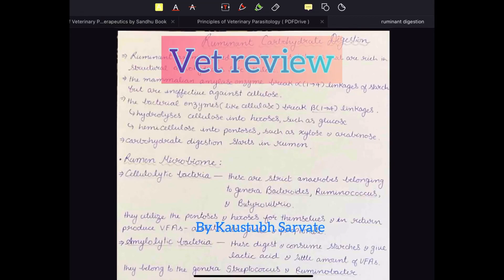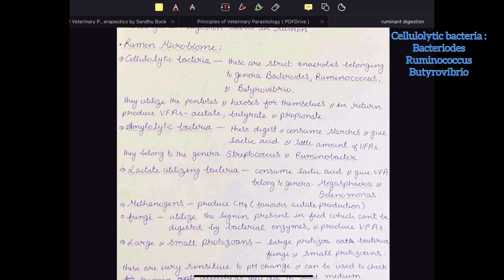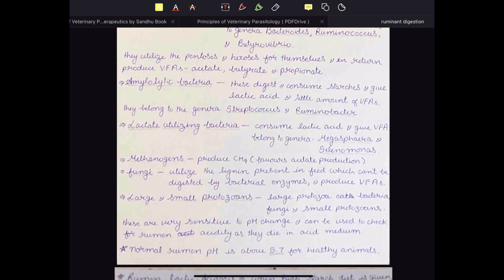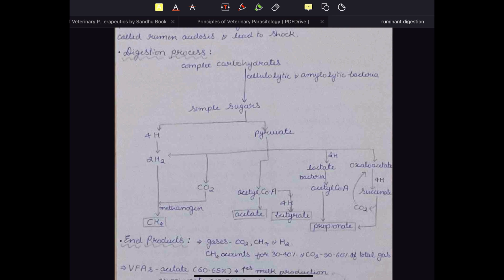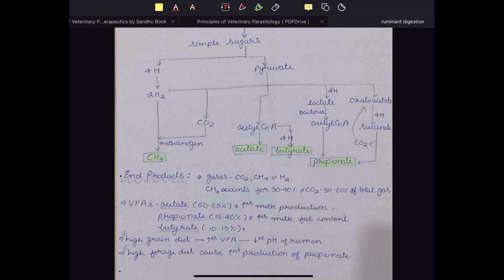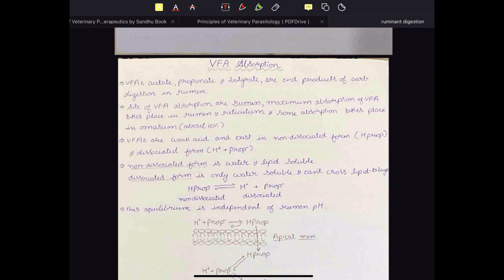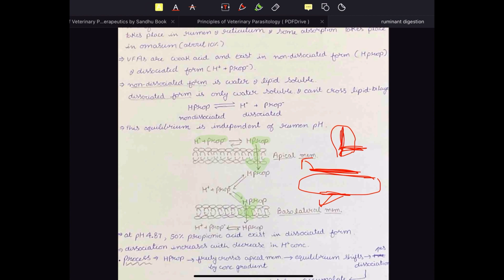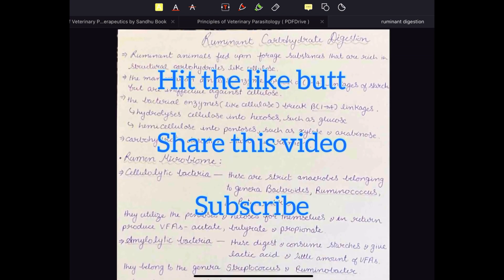Carbohydrate digestion in ruminants - by Kaustubh Sarvate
In this video I’m giving a quick review of carbohydrate digestion and vfa absorption in ruminants.
Ruminants are referred to as fore gut fermenters due to the presence of rumen and reticulum where fermentation of ingested feed occurs.
During fermentation, volatile fatty acids are released which are then absorbed in the rumen and utilised by the animal.
To know more about the various microbes of rumen, the formation of vfa and absorption of vfa watch the video till end.